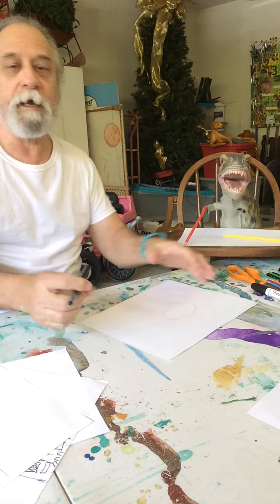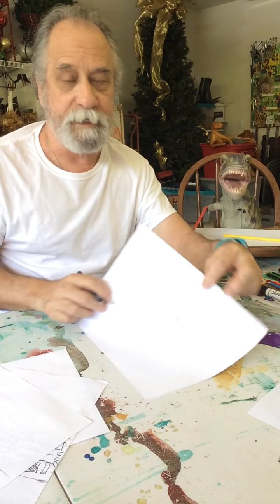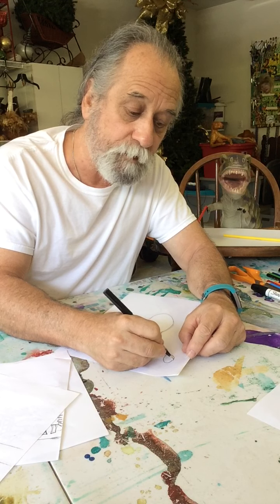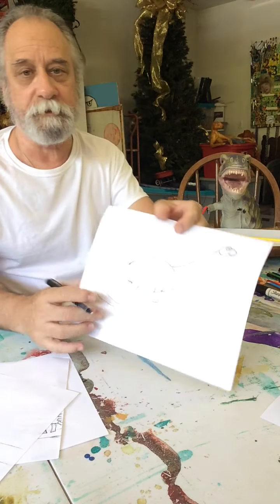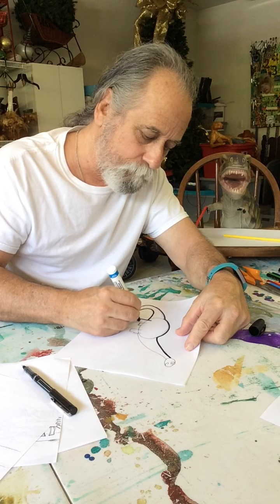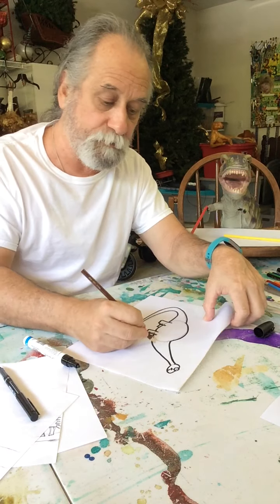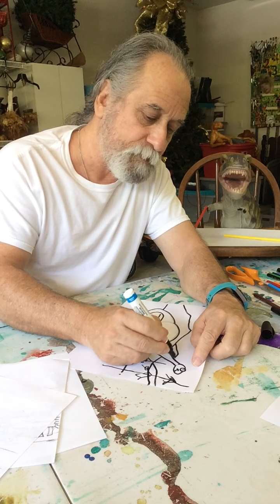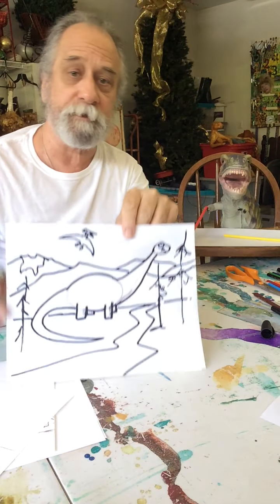Draw a Dinosaur - preschool through elementary school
A brief demo on drawing a dinosaur ( Brontosaurus }. Have fun and see what else you can add to the picture of your Brontosaurus !